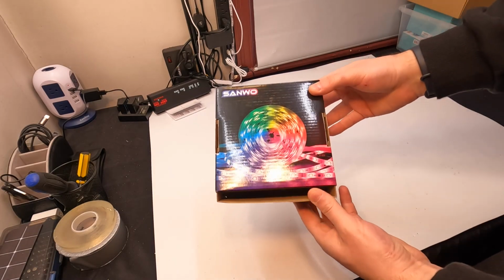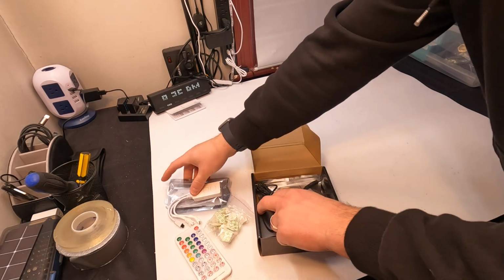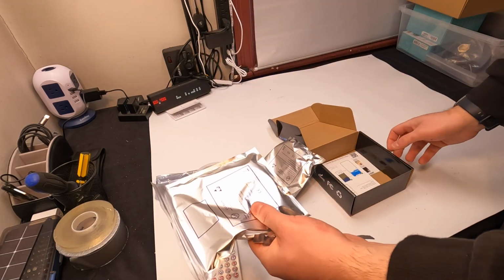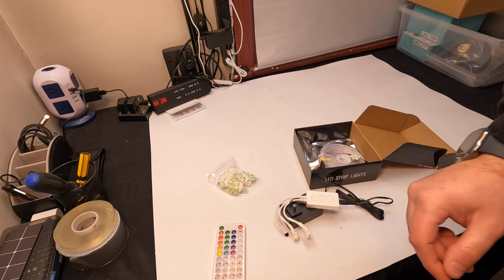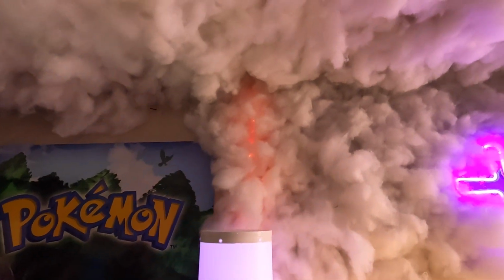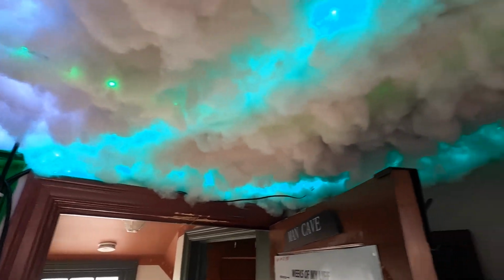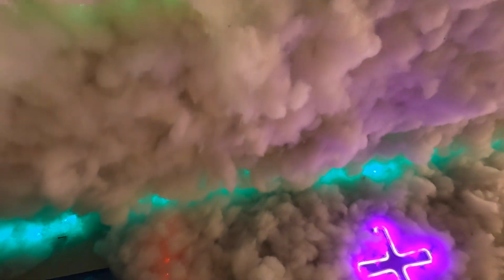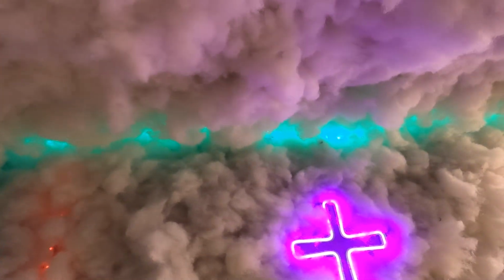65.6ft Dream Lights Led Strip Lights, 142 Chasing Effects Chasing Led Lights Strip with Remote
65.6ft Dream Lights Led Strip Lights, 142 Chasing Effects Chasing Led Lights Strip with Remote
If your interested you can buy it

HOMESTEADTESSIEFREE